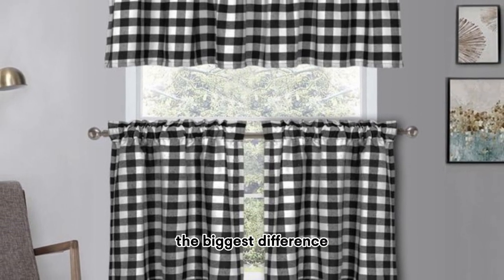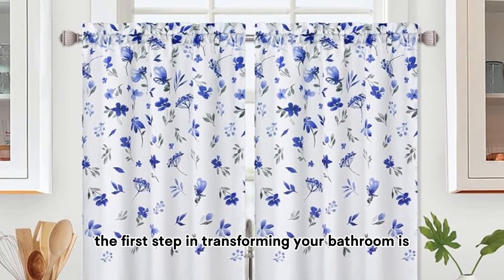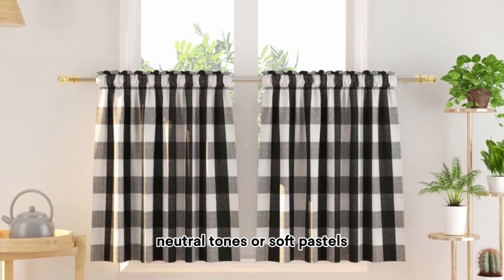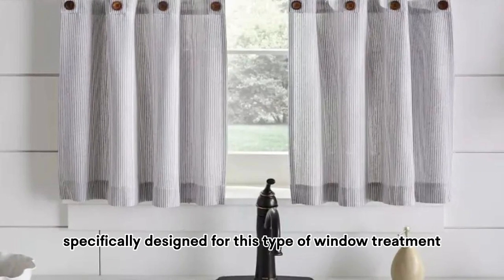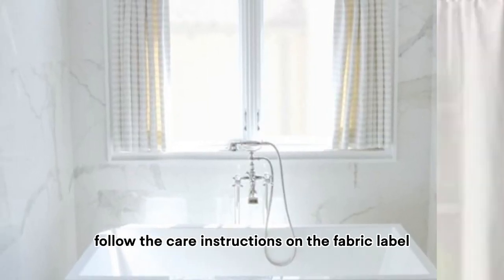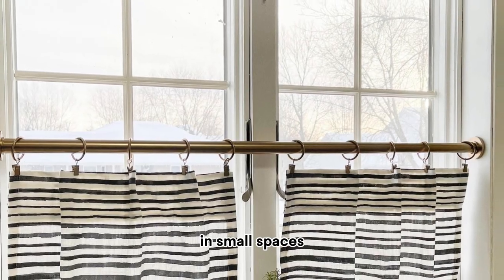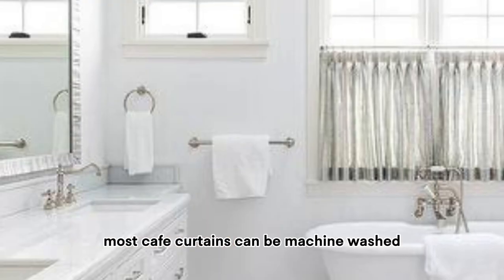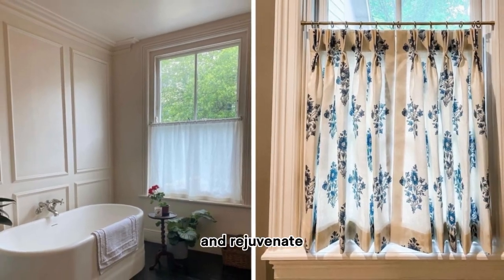Transform your small bathroom with cafe curtains 😍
Transform your small bathroom into a charming oasis with cafe curtains! 😍 In this video, we'll show you how to create a stunning small bathroom makeover using cafe curtains, perfect for a powder room design. Discover the art of combining functionality and style to make the most of your limited space. Watch as we guide you through the process step by step, from choosing the right cafe curtains to installation tips and design ideas. Whether you're looking to add privacy, natural light, or a touch of elegance to your small bathroom, cafe curtains are the answer. Don't miss this inspiring transformation that will leave you with a beautiful and inviting bathroom.